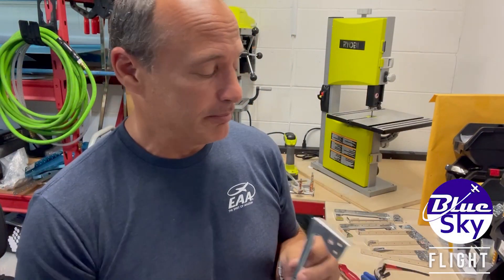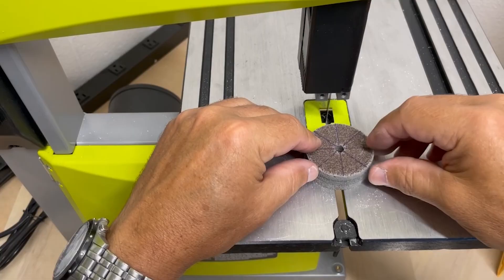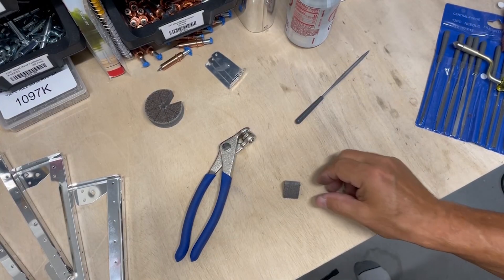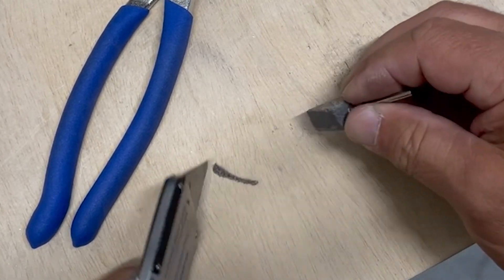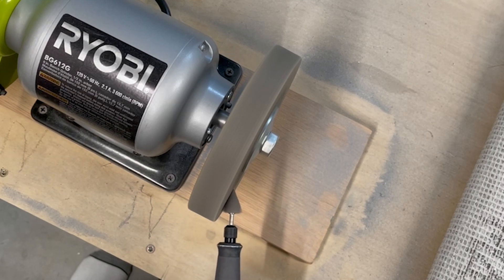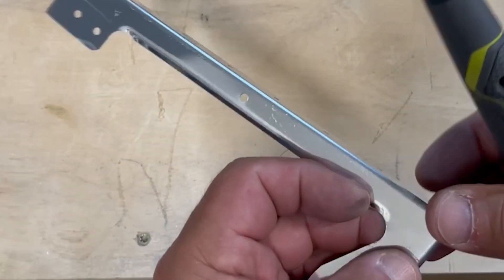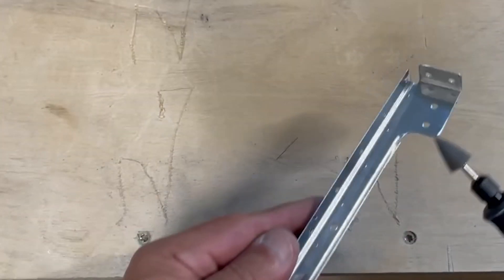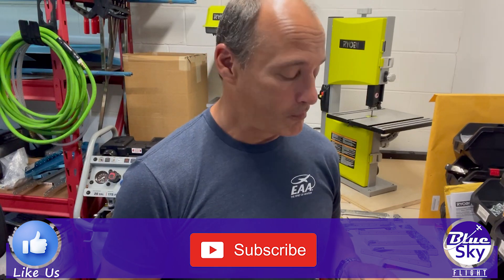How to Make a 3M Scotchbrite Deburring Tip Tool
Deburring is a huge part of my vansaircraft RV-14 airplane build, and this deburring tip tool made from a 3m scotchbrite wheel is an incredible time saver. It is incredibly easy and fast to make and will save you tons of time and effort when it come to deburring ribs and other components for your aircraft build or other project.

The concept was posted on the Van’s Air Force forum by KC10FE (Erik)